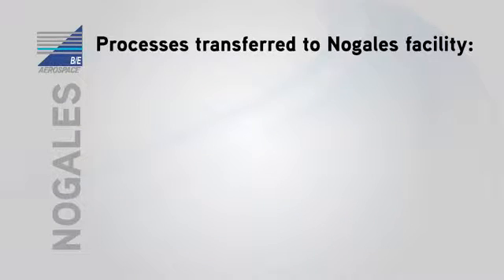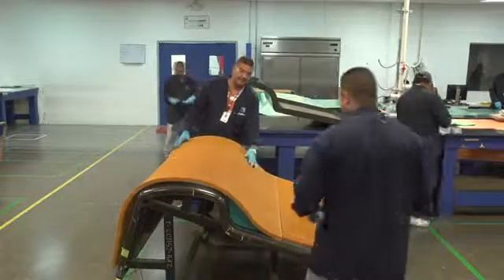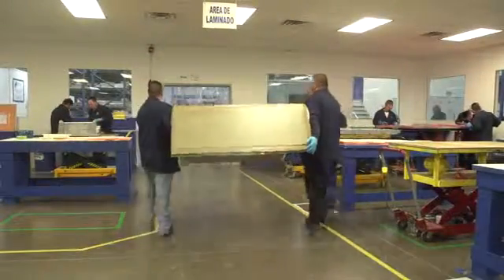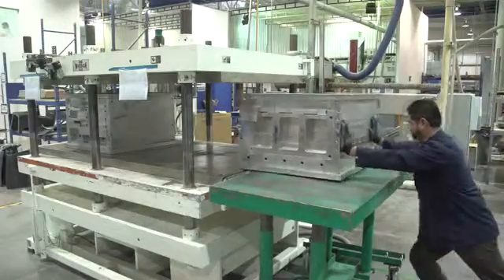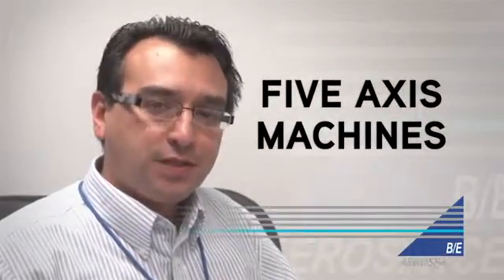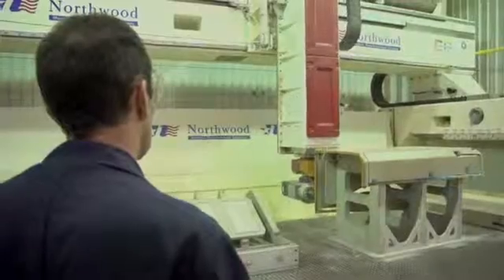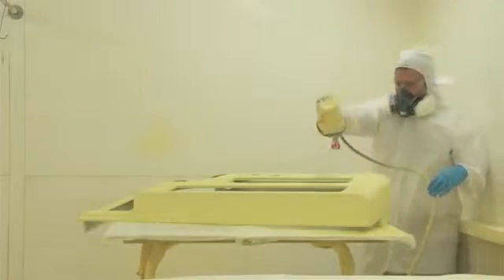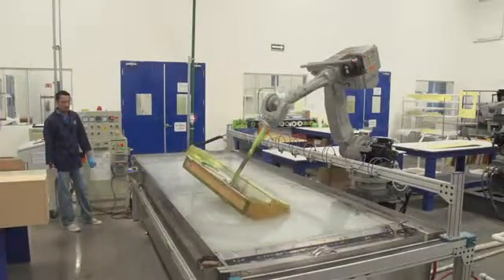Radiall, Francisco Yepis